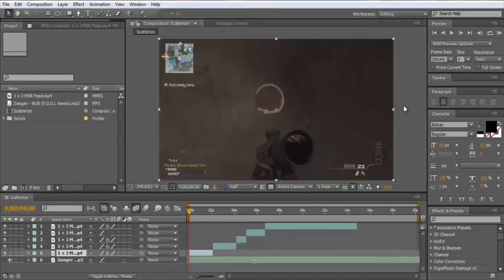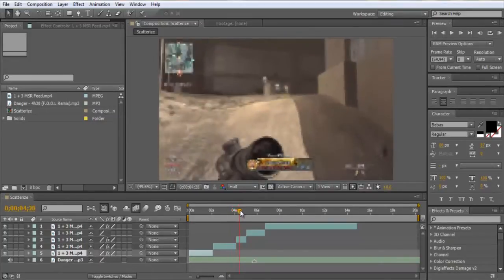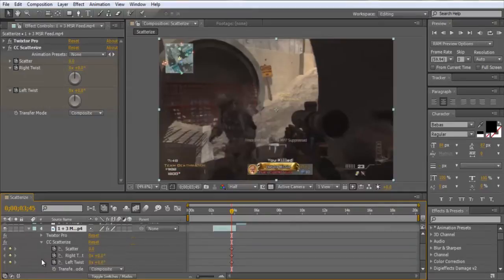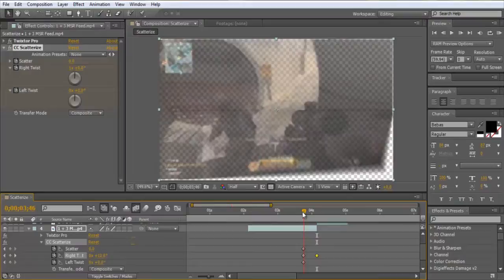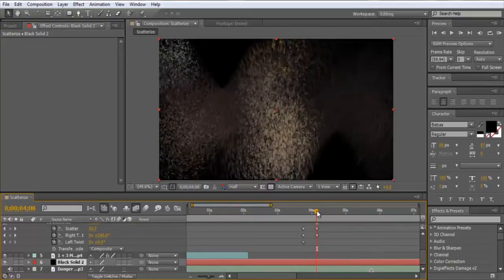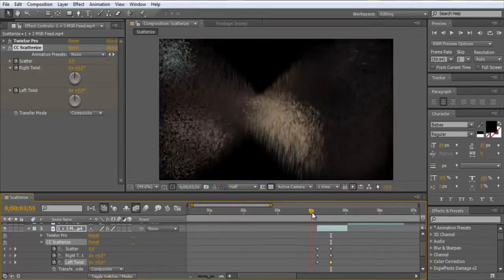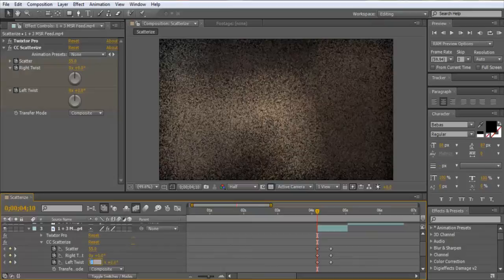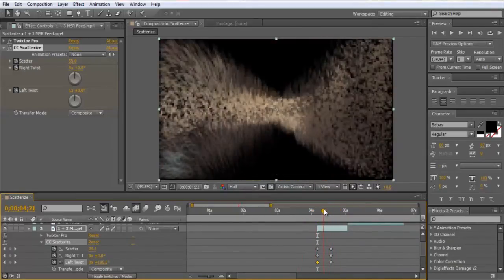CC Scatterize After Effects Editing Tutorial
Another montage editing tutorial for the CC scatterize effect, which twists and rotates the video clip and also scatters the video into particles. It is useful for transitioning clips or to skip segments. Hope you like this tutorial and the preview effect, the colour flashes tutorial will be coming tomorrow.

Please have a look through here because I have uploaded so many video lately it is likely you have missed a few :D